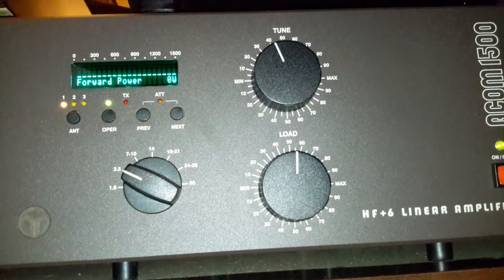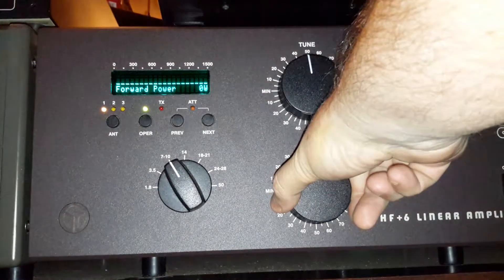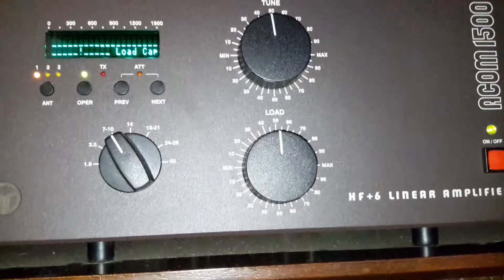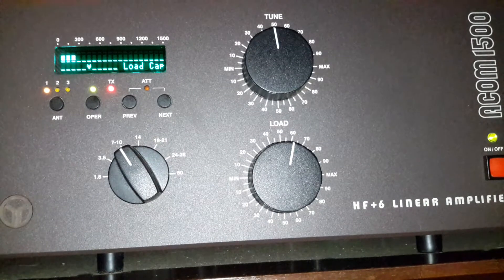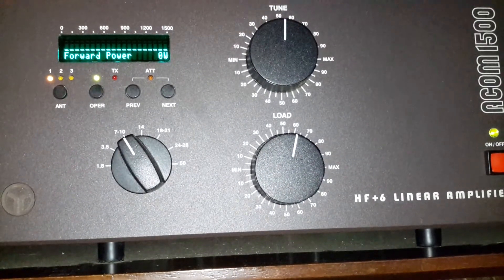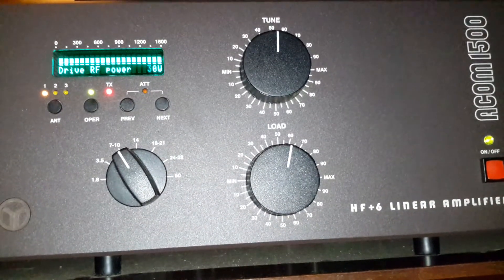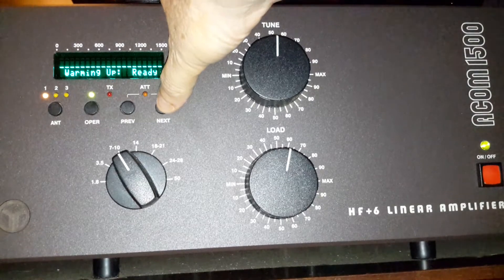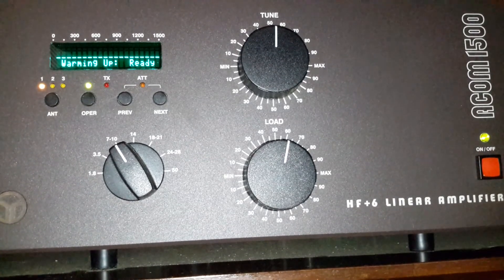Acom 1500 Tuning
How to quickly tune up the Acom 1500 HF